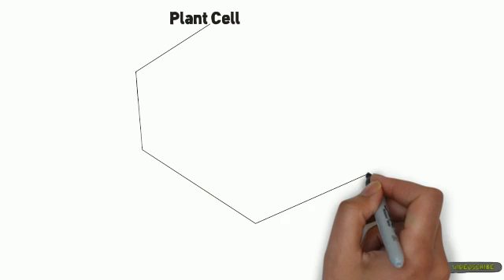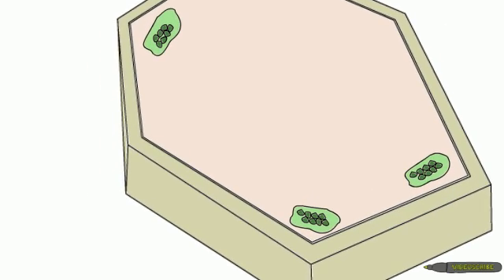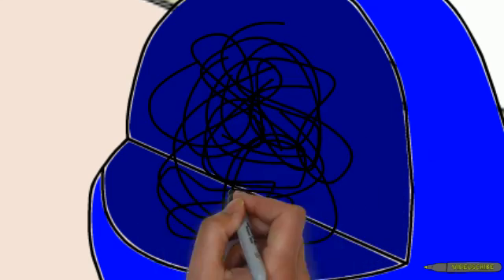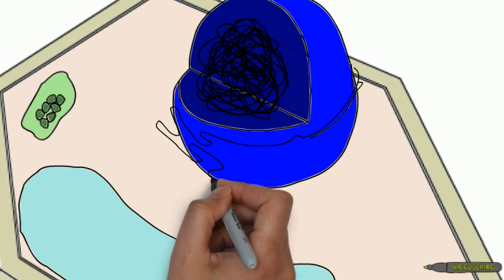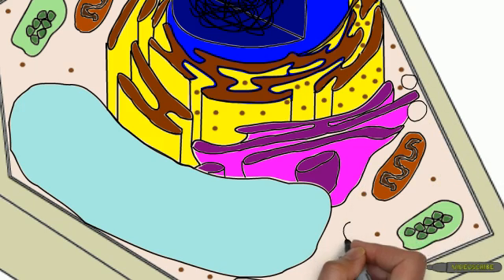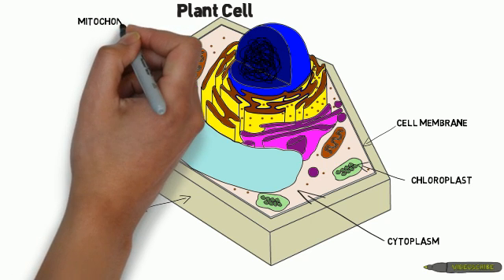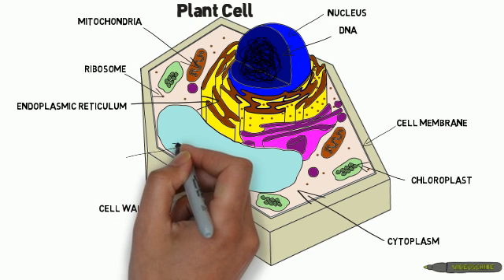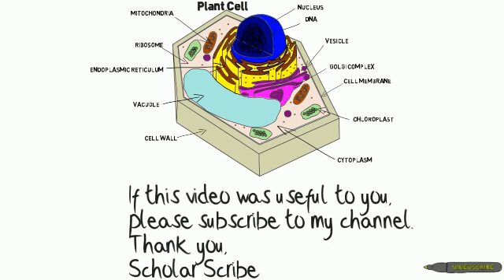Plant Cell and Organelles: Educational Video made using Videoscribe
This is an educational video about plant cells and their organelles to help students in biology and life science classes.  It was made using Videoscribe.